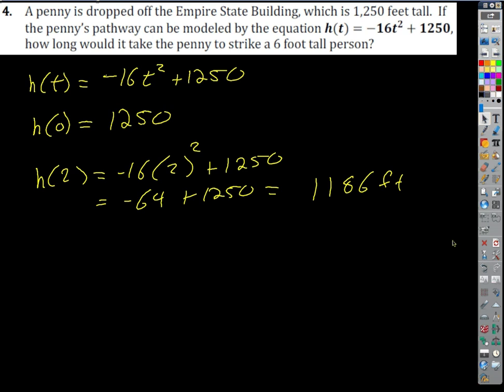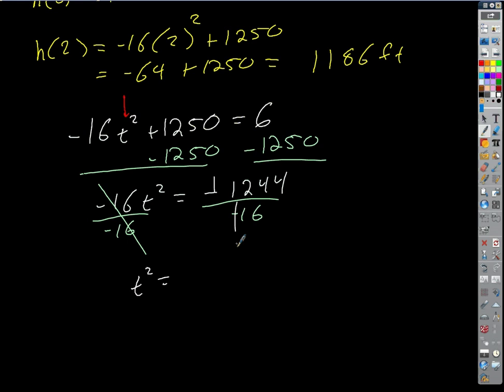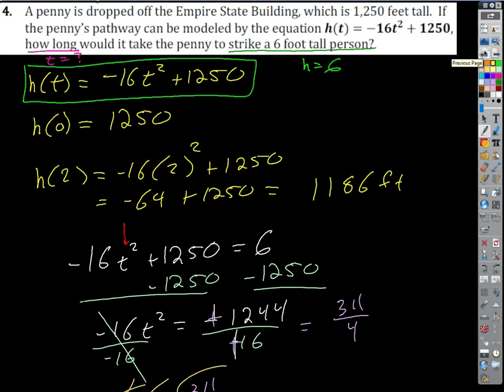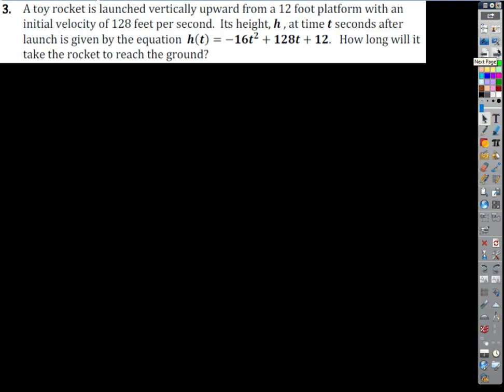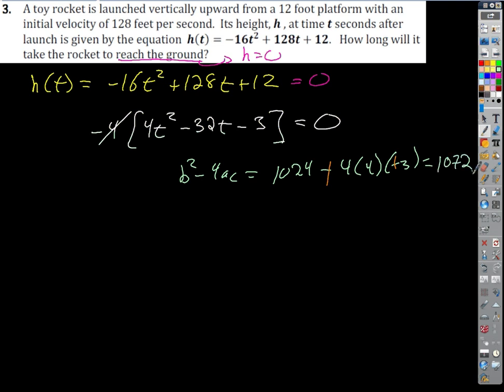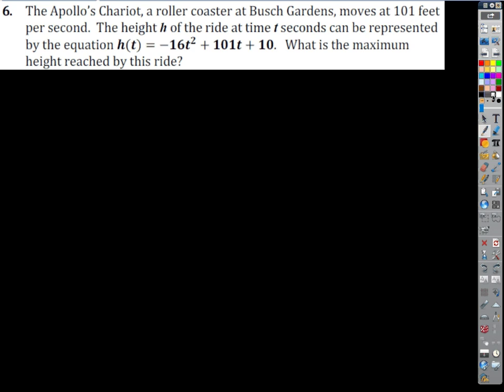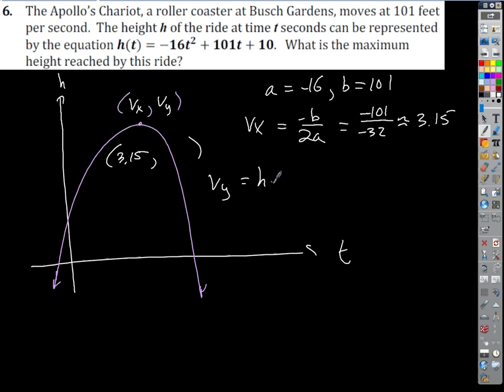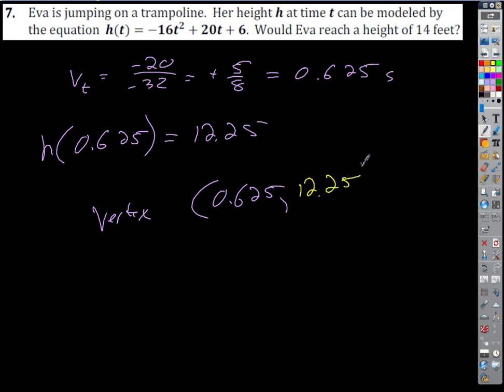2020 03 05 Applications of Quadratics p6